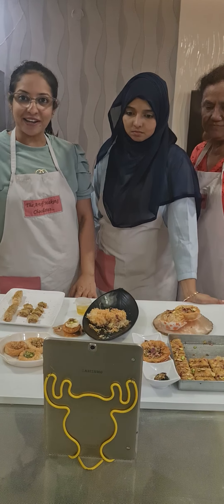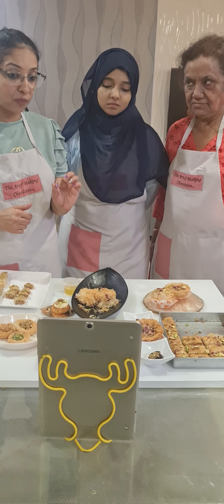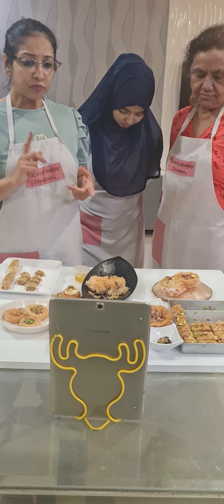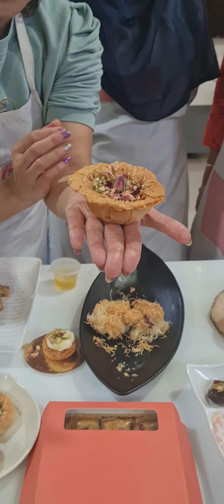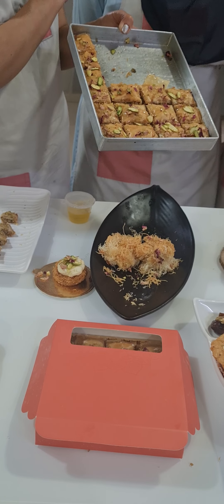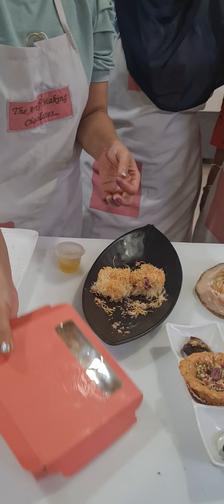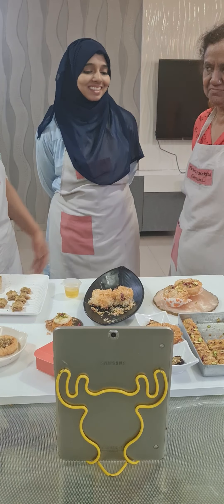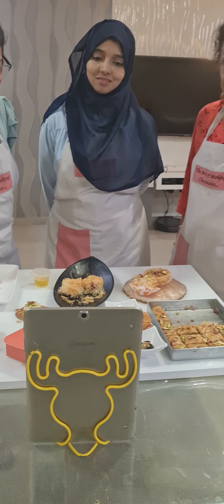Baklava And Kunafa class - DUAL Mode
Dual Mode Training! Offline Personalised and Online on Zoom

 "BAKLAVA AND KUNAFA" -
( MOST HOT SELLING, TRENDING Middle Eastern SWEETS IN INDIA)

Once Again Concluded A Dual (Offline Hands on And Simultaneously Live onlineclass)
Offline - 2 Students from pune attended and Made these Sweets Hands On, All By Themselves Under Our Supervision And Online - 3 Stduents

Students Were Taught And Trained to Make

* Classic Turkish Baklava Infused  With Honey Cinnamon Syrup
* Baklava Roll
* Baklava Cups with Honey Nut Filling
* Baklava Nest ( Biscoff and Pistachio and Honey Nut Filling)
* Mini Baklava Cheese Cake with Fresh Mangoes
* Mini Kunafa Cake (With Cheese Pudding)

Class Training Also Included:

Theory of fillo phyllo Sheets. Difference Between A Puff Pastry And Spring Roll Sheet And Why They Can't be Used Efficiently in the Making of Above Delicacies.Correct Method to Use phillosheets in order to Avoid Wastage.

* Difference between Turkish Baklava and Labanese Baklava Explained.

*Mix And Content of Dry Fruits Used in Making of Baklava Shown.

* Making of Cinnamon Syrup for  Baklava

*Pure Vegetarian Substitute of Honey Discussed.

Shapes and Variations in Baklava Shown (rhombus squarebaklava nestbaklava basketbaklava baklavaroll)

Shelf Life And Storage And Packaging And Presentation Shown.

Making of Cheese Filling /Pudding, Making of Scented Syrup And Arranging them in Mini Kunafa domes Shown.

Costing

We At The Art of Making Chocolates.. & More!!! Transparently Share From Where /Whom Ingredients Can Be Procured. FILLO SHEETS SUPPLIER CONTACT SHARED.

To Learn And Get Trained to Make These Trending Variations of Middle Eastern Desserts, Enroll and Register for our Next Upcoming Class on "BAKLAVA" And "KUNAFA"

CALL OR WHATS APP KASHISH ON 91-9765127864/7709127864